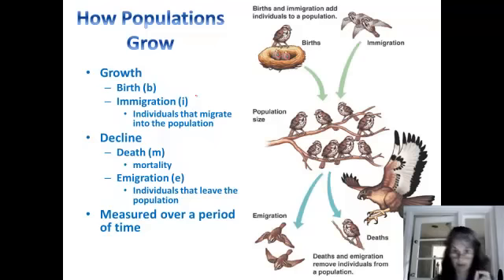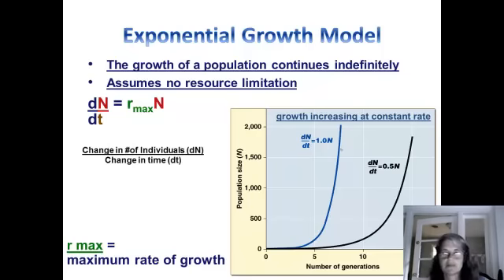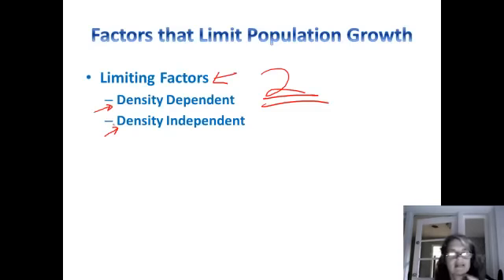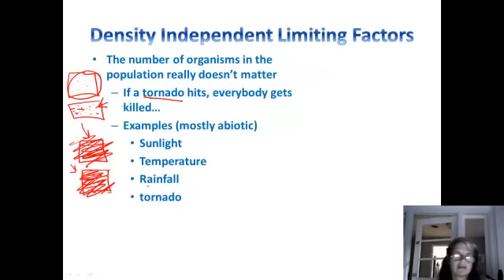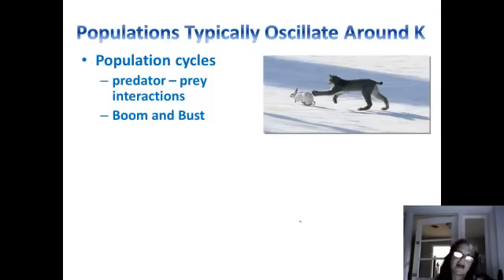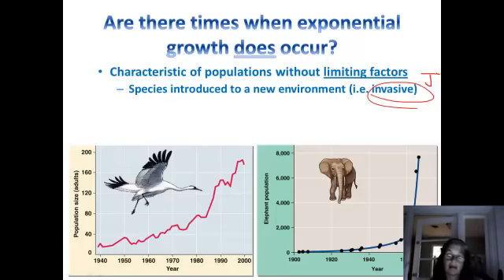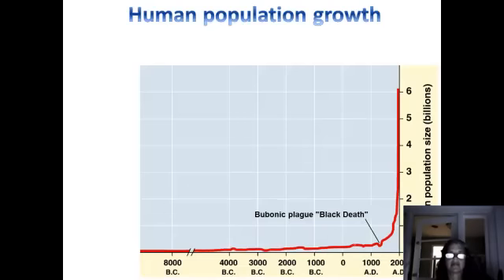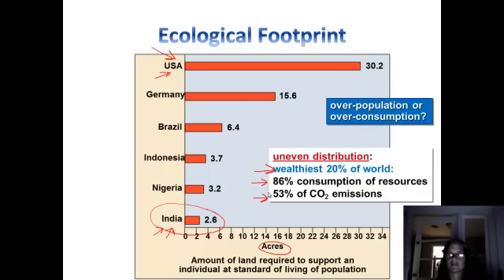ap ecology podcast 8